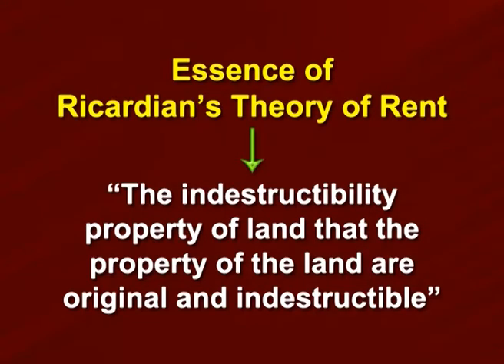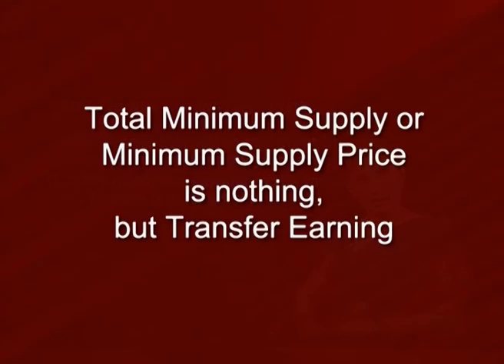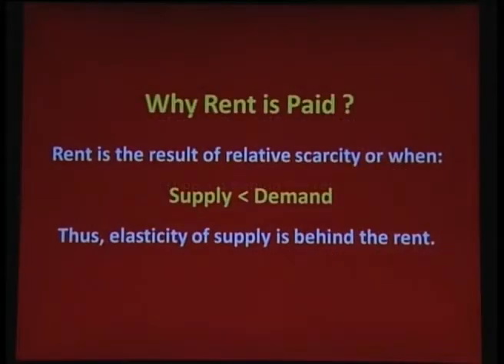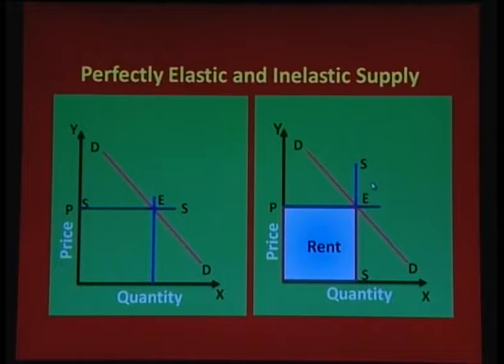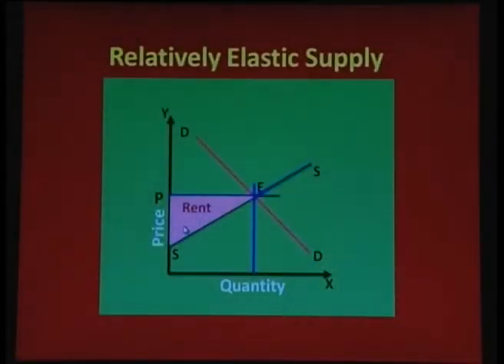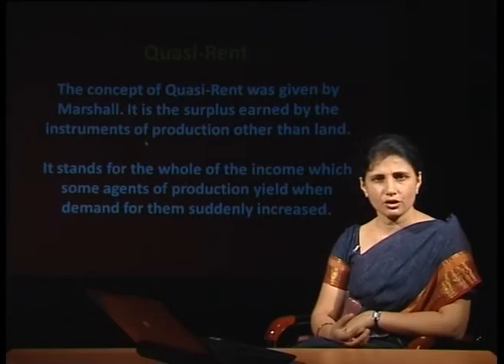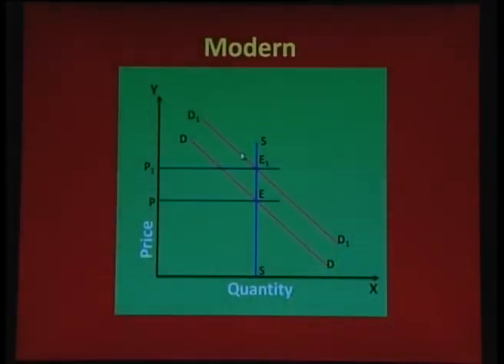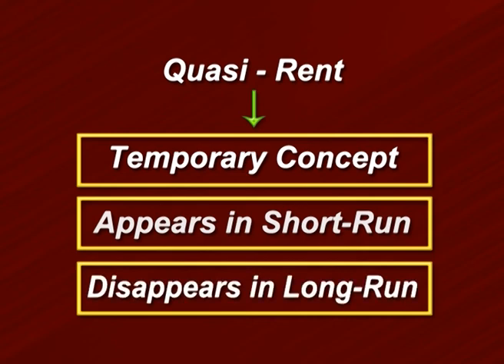Factor Pricing Rent Part 1B